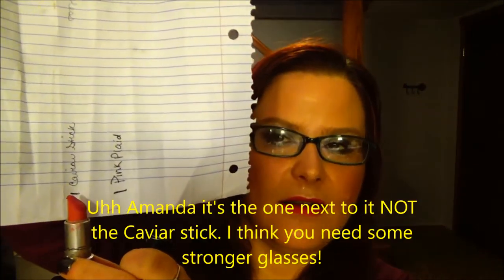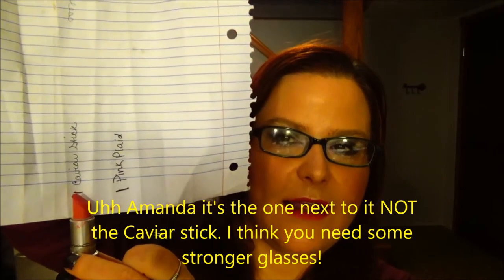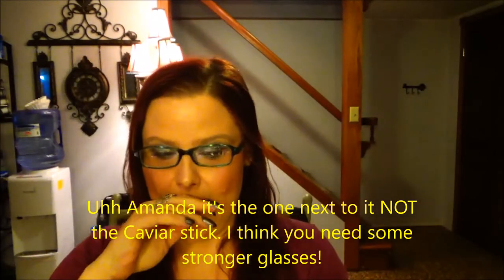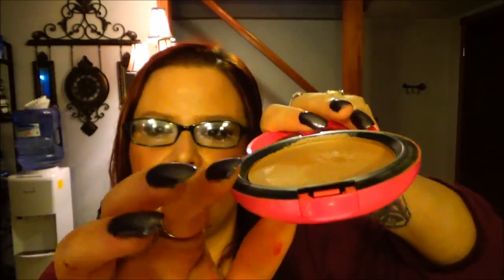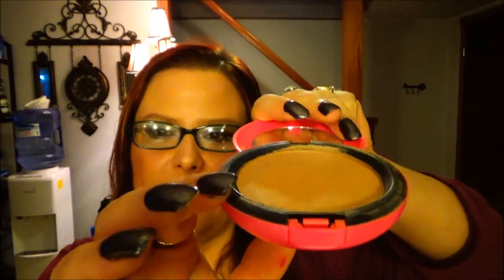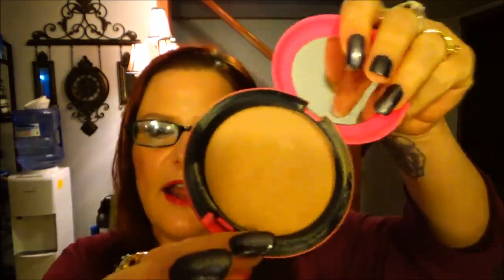Back 2 MAC Project Pan Collab Update #2!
Please be sure to follow the beautiful ladies involved in this collab!
They are both so creative you will love them!

This project goes on from April 4th-August 4th with monthly updates on the 4th of each month.